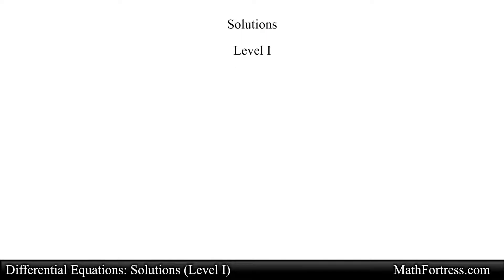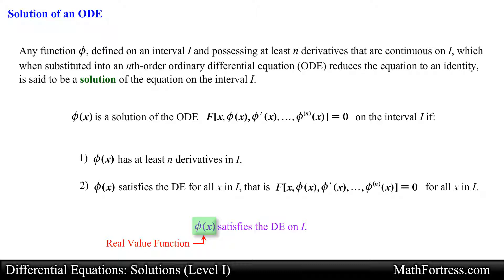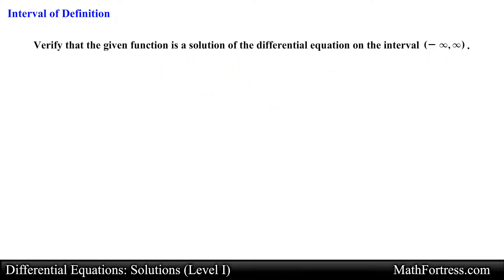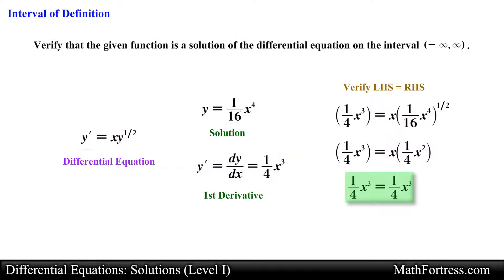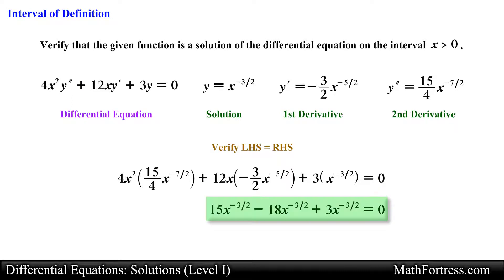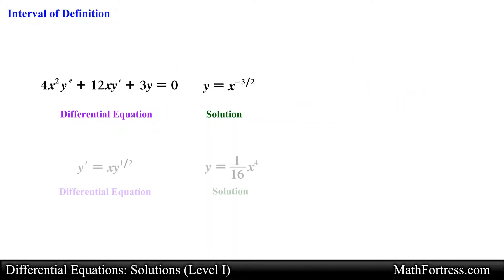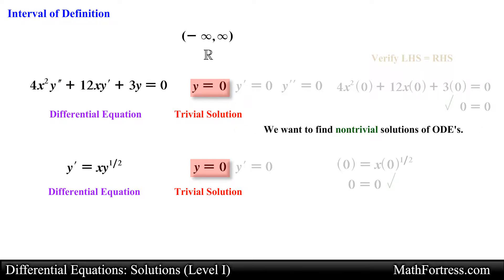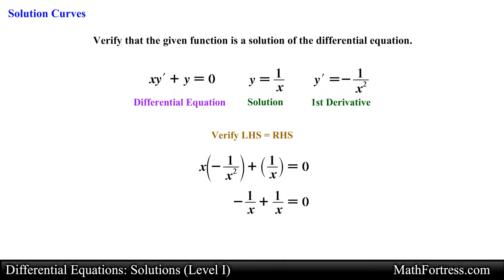Differential Equations: Solutions (Level 1 of 4) | Interval of Definition, Solution Curves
This video introduces the basic concepts associated with solutions of ordinary differential equations. Topics covered include: Solution to an ODE, Interval of definition, and solution curves.

0:00 Introduction
0:18 Solution of an ODE
1:51 Interval of Definition
7:08 Solution Curves